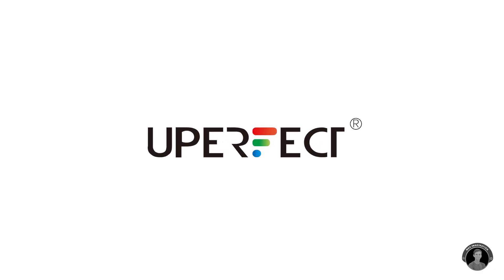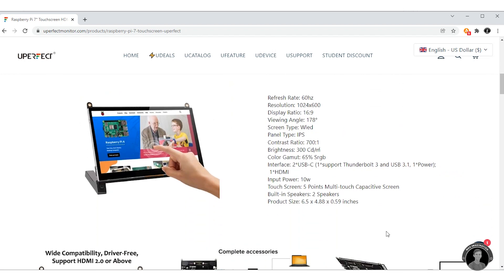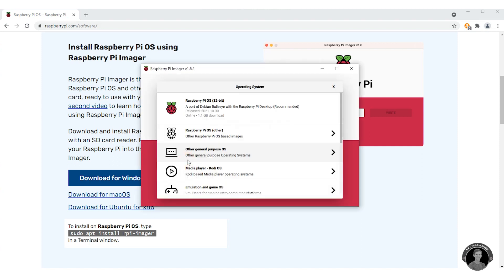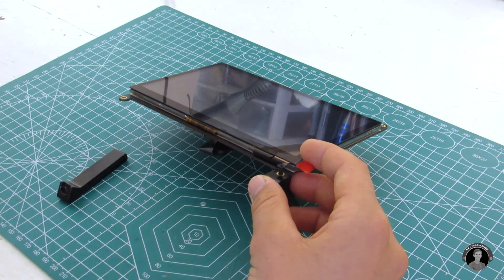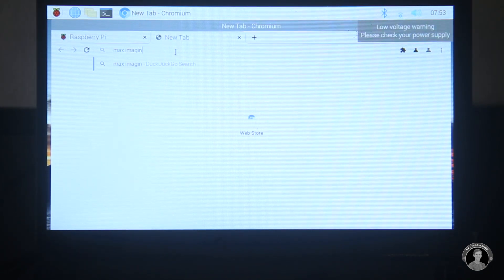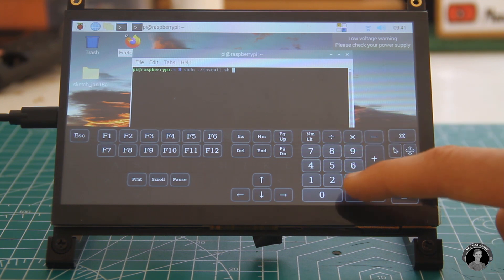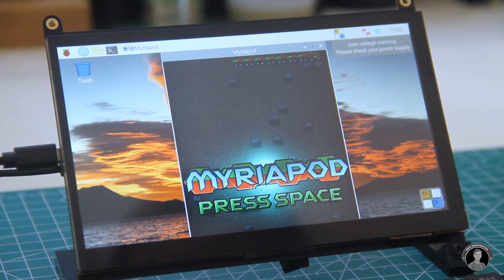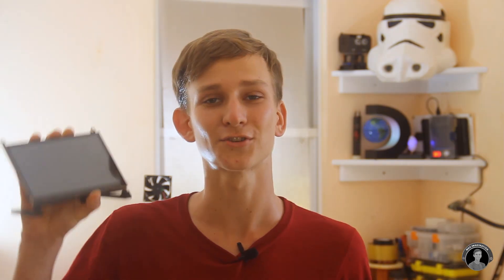How to get set up with Raspberry Pi | + UPi Monitor | Maker's Must-have Workbench Mini PC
Valid until March 31st, 2022

This time around, we take a look at the "UPi" (UPerfect Raspberry Pi) Touchscreen Monitor and at the same time get set up with our own Pi. This tutorial covers installing and configuring OS for not only the RPi 3 B+ but RPi models from 2 - 4. We also take a look at how to install a handy, full virtual keyboard to type with the touch screen, sort of how you'd do it on a tablet, but with more capabilities.

This really cool mini Monitor not only can be used with a Pi as a desktop PC but as a 3D Printer progress display, industrial assistant display, or even as a fairly sizeable screen for operating a cinematic drone!
Those mentioned are just a few ways to use this Monitor, there are heaps more uses out there.

This video will be part 2 of the series, featuring a heap of more cool added features!